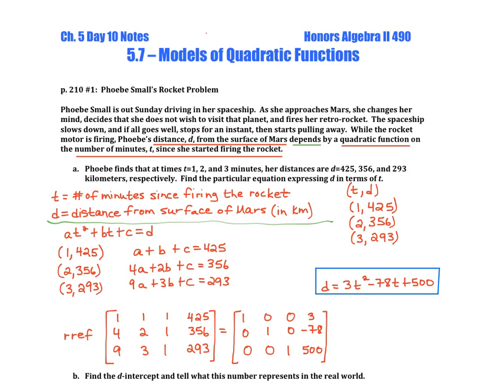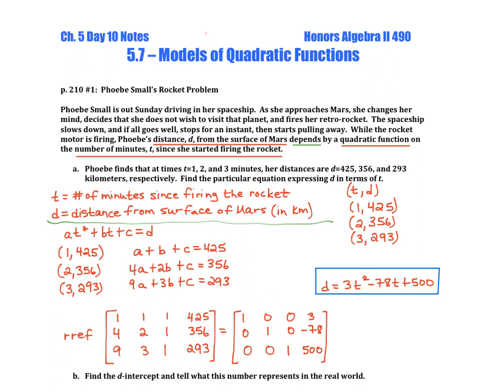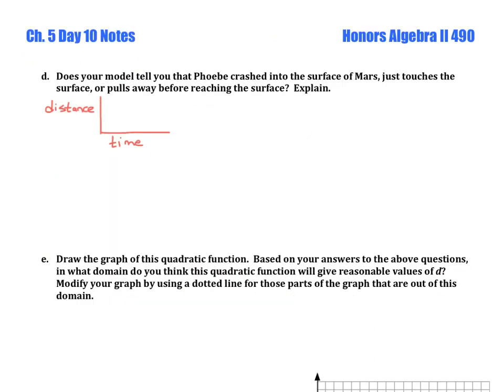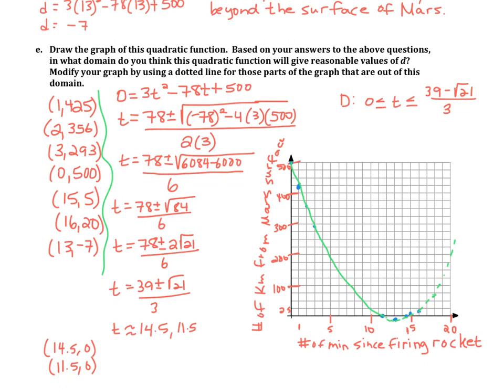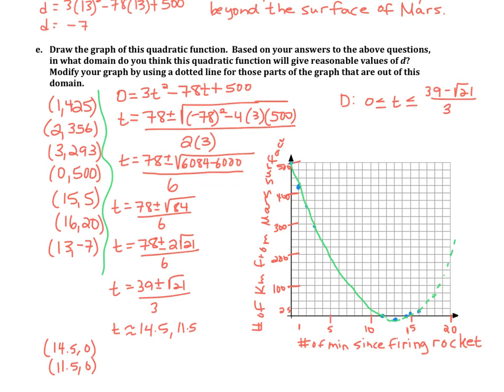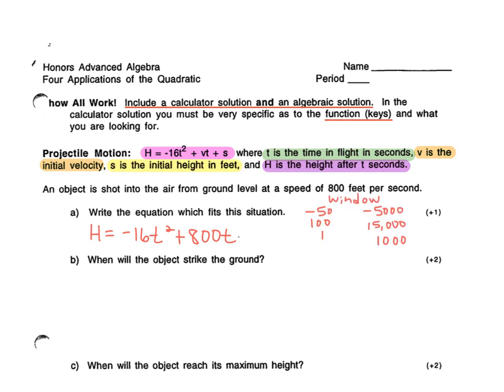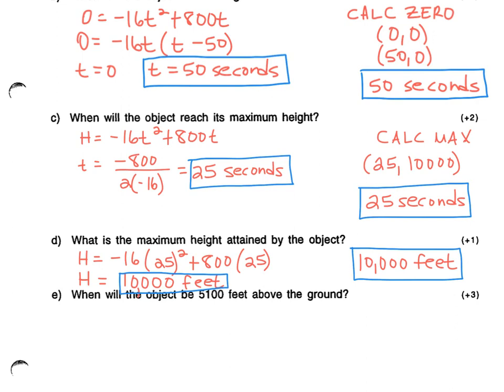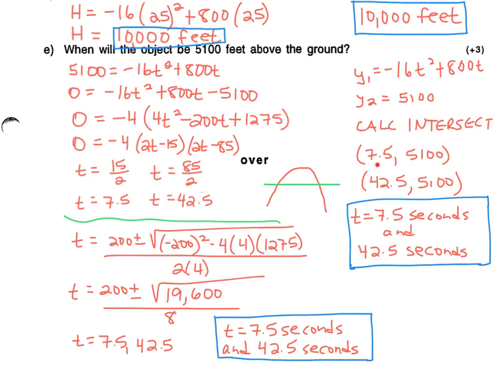490 Ch. 5 Day 10 Video